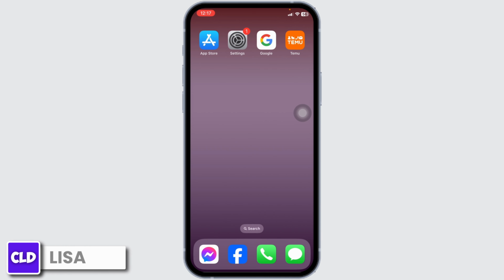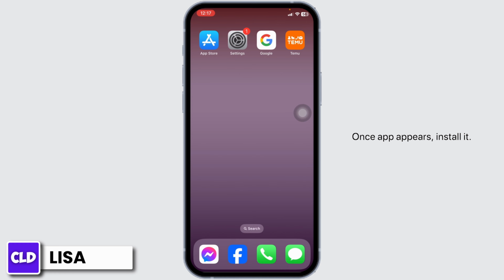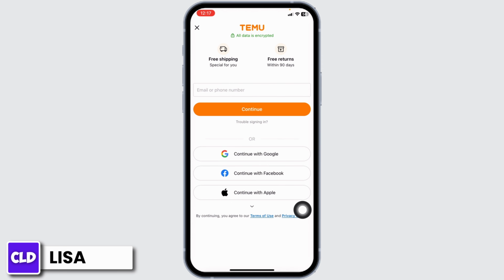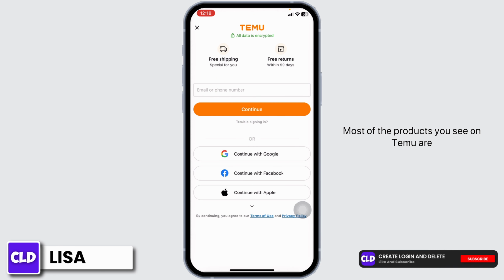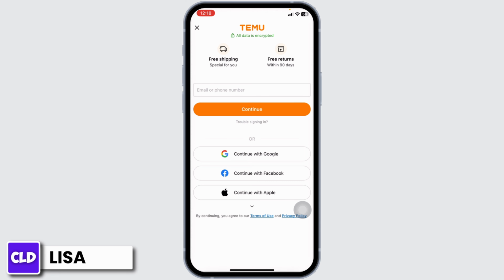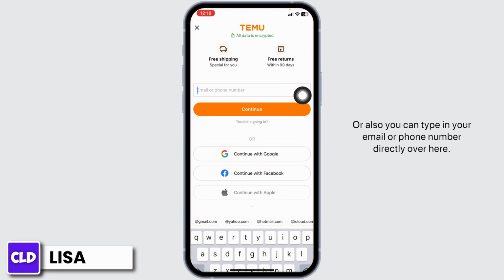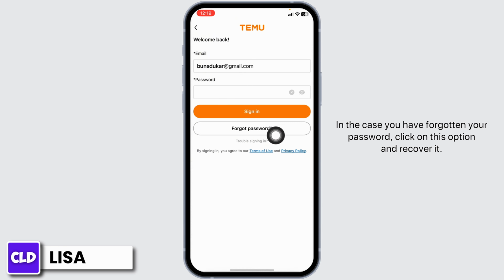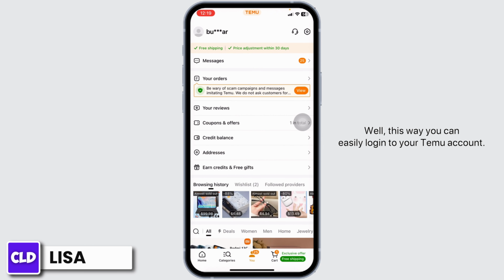How To Login To Your Temu Account 2024 - Updated Guide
Tutorial On How To Login To Your Temu Account 2024 - Updated Guide.

Welcome to Create Login And Delete! Navigating the login process for your Temu account in 2024 can be crucial for a seamless online shopping experience. Whether you're logging in on a phone or need help understanding the process after signing up, this guide will cover all the essential steps and tips you need to access your Temu account effortlessly.

Let’s get you logged into Temu and ready to shop!

🔑 Topics Covered:

1. **How Do I Log into My Account on Temu?**: An easy-to-follow guide on accessing your Temu account, ensuring you can quickly start browsing and shopping.

2. **How to Login to Your Temu Account on Phone**: Specific instructions for logging into Temu using a mobile device, tailored for both Android and iOS users.

3. **My Temu Account Sign Up**: Insights into what to do after you've signed up for Temu, helping new users navigate their first login and setup.

🕒 Timestamps for Easy Navigation:

0:00 - Introduction
0:30 - Steps To Login To Temu Account.

This guide is perfect for anyone using Temu for their online shopping needs. Any questions or need more details?